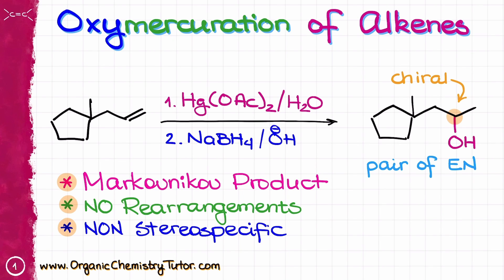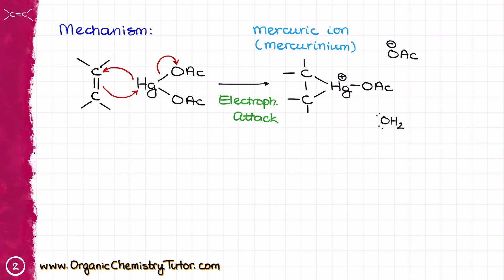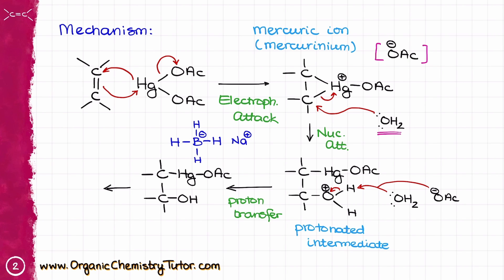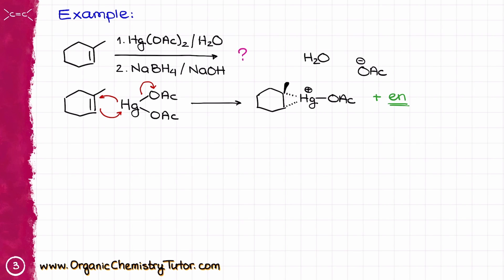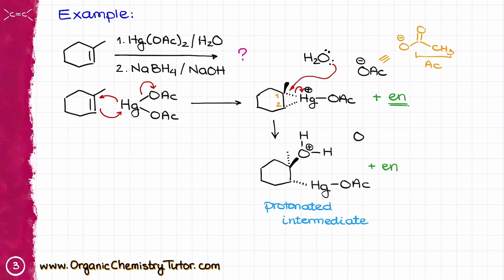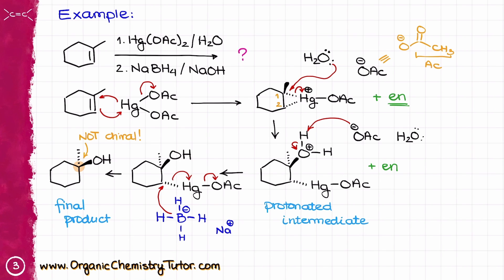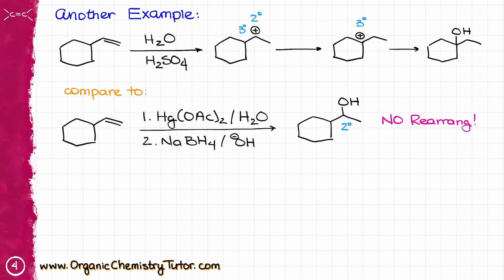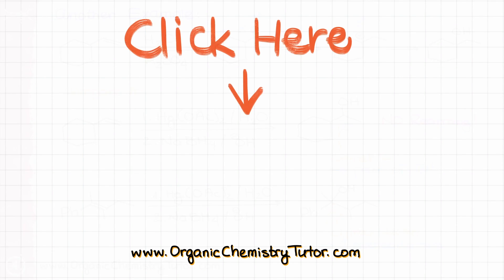Oxymercuration of Alkenes | All You NEED to Know for the Test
Oxymercuration of alkenes is an important method of making alcohols from alkenes while avoiding the carbocation rearrangements.

00:00 Intro
00:38 Mechanism
05:13 Example 1
10:03 Comparison of Hydration
11:47 Stereochemistry of Oxymercuration